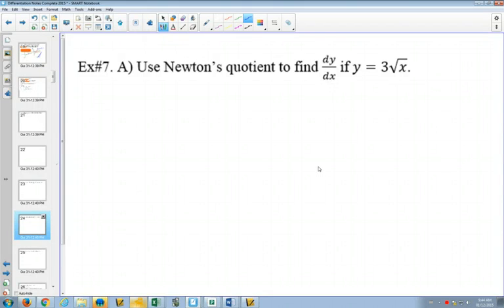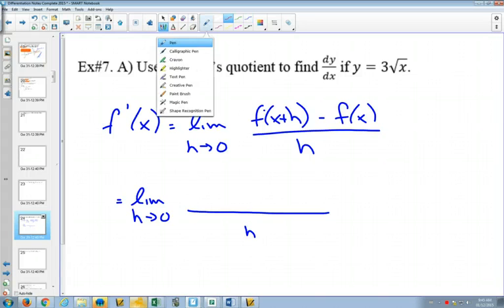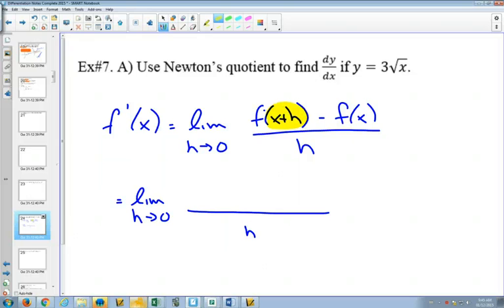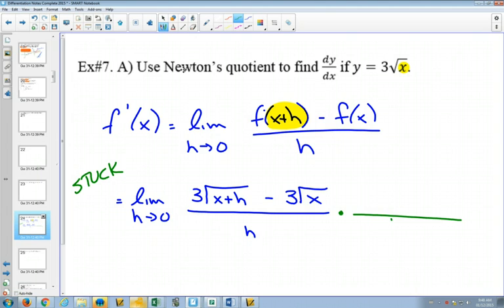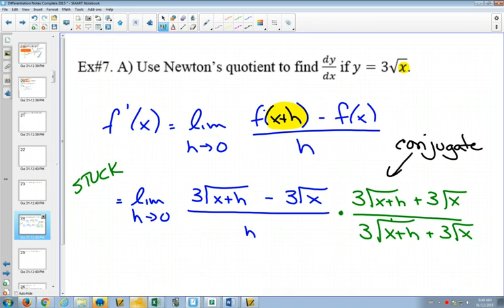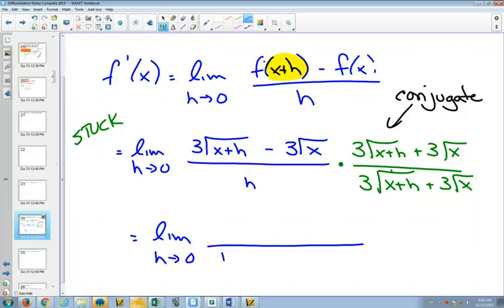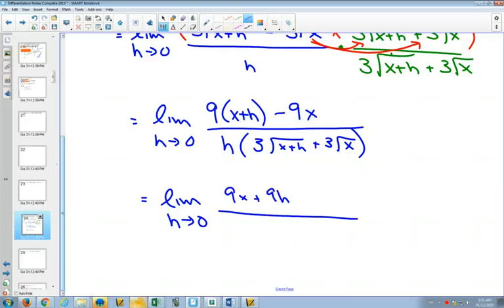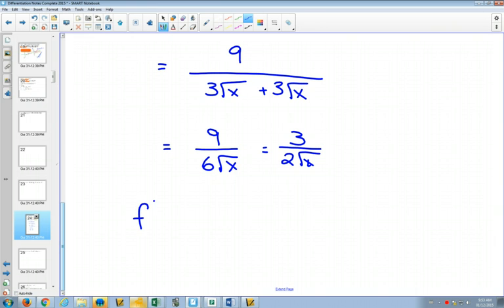Derivatives Newtons Quotient with Conjugate